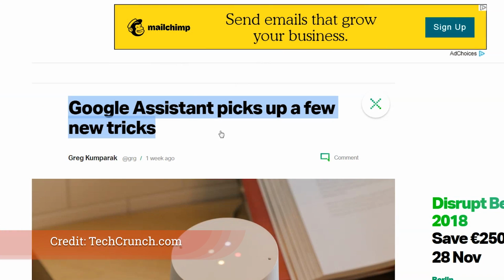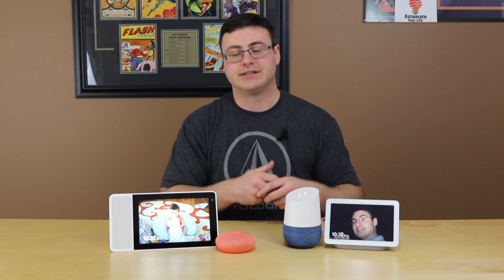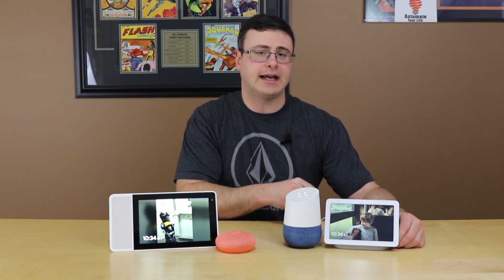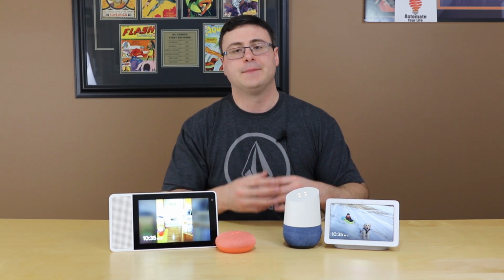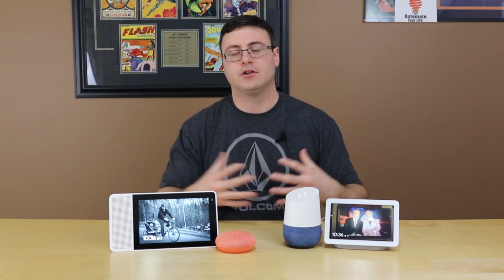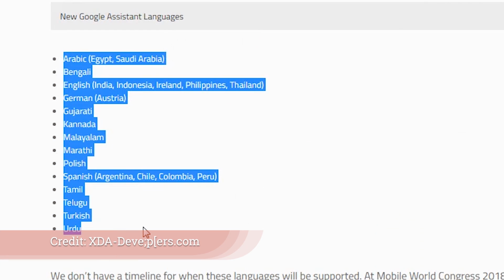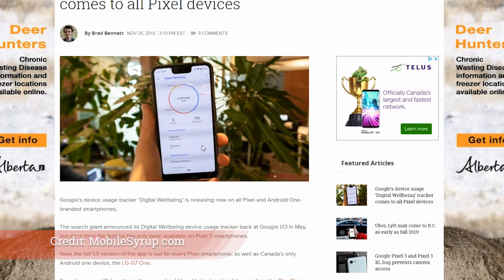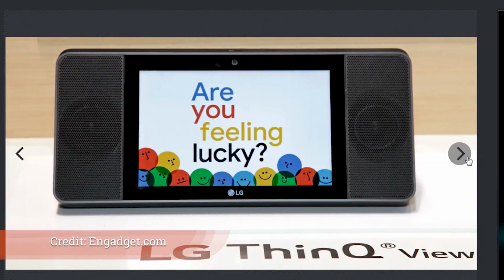Google Home New Updates and New Features for November 25, 2018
There are a ton of new updates, new features, and general news for the Google Home, Google Home Mini, Google Home Hub, and all of the great Google Assistant enabled devices on the market today.  This week's updates and new features is really heavily focused on the Google Assistant, but our Google Home products are all utilizing all these new great updates in 2018.

The Google Assistant and Google Home can set routines to trigger when you dismiss an alarm.  This works with Android phones and can be found in the clock app on your Android device.

Speaking of those alarms, the Google Home will now have character alarms.  First off, we have Teenaged Mutant Ninja Turtles and Lego characters.

You can also broadcast messages back to your Google Home through your Google Assistant app on your phone.  Messages returning back from your family (or friends) will come in the form of a message (voice and transcribed).

For those with Android phones, Google Home and Google Assistant can now silence all the phones in your home.  No iOS capability yet...but we'll get to that.

Chromecast can soon be added to Google Home multi-room speaker group

Your first and second generation Google Chromecast devices can now be added to multi-room audio groups!  Hooray!  Play away on your TV.

Google takes a Shortcut to link Assistant and Siri

Apple opened a door with Shortcuts integration, and Google walked through it in style.  In the latest Google Assistant application, you'll see the ability to utilize shortcuts.  This means you can use Siri to trigger routines through the Google Assistant integration.  This will be incredibly powerful in the future and I can't wait to explore this.

Here are all the new languages coming soon to the Google Assistant

So many new languages, none officially promised, but all showing in code!

Arabic (Egypt, Saudi Arabia)
Bengali
English (India, Indonesia, Ireland, Philippines, Thailand)
German (Austria)
Gujarati
Kannada
Malayalam
Marathi
Polish
Spanish (Argentina, Chile, Colombia, Peru)
Tamil
Telugu
Turkish
Urdu

Wow.

Google Assistant call screening is now rolling out for the Pixel 2 and 2 XL

Google’s device usage ‘Digital Wellbeing’ tracker comes to all Pixel devices

The Pixel and Pixel 2 smartphones are getting major upgrades in terms of both Digital Wellbeing feature, as well as Google Assistant call screening.  It's great to see these devices being kept up to the standards being set by the Pixel 3.

LG's first Google Assistant-powered smart display is rolling out

The new Google Assistant enabled XBoom AI ThinQ WK9 is a smart display from LG that was announced earlier this year.  It will retail at $200 on Black Friday at B&H.

Yes, I make money if you buy a product from Amazon through this link, but I've only included products I personally recommend.  It's a curated list of high-quality smart home products.

Brian